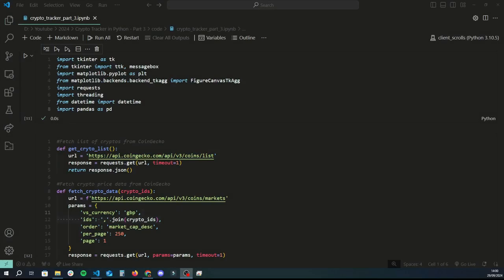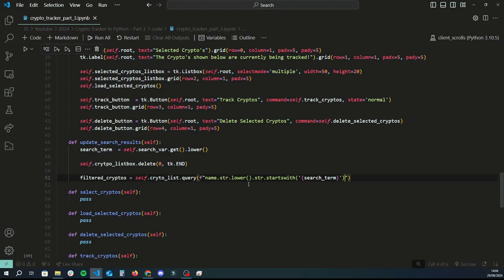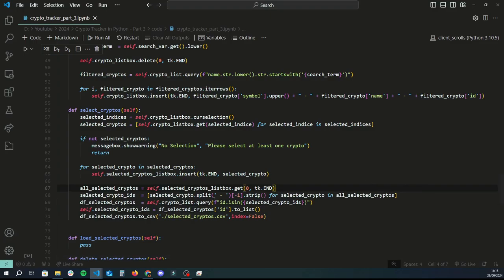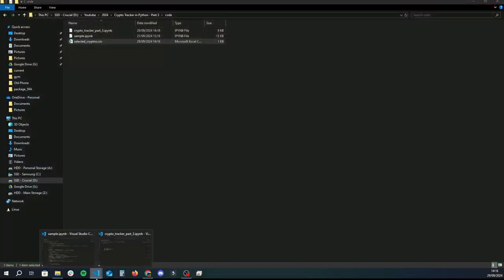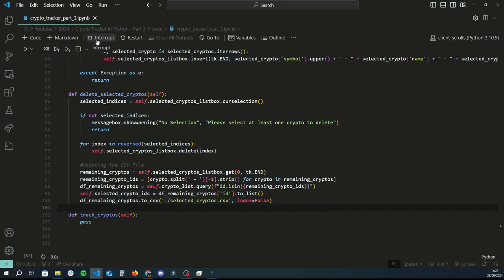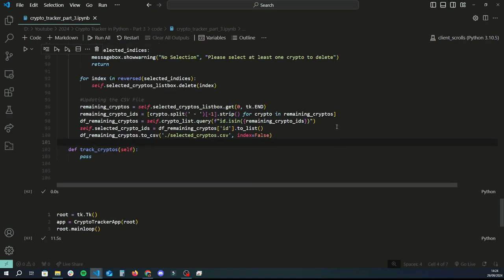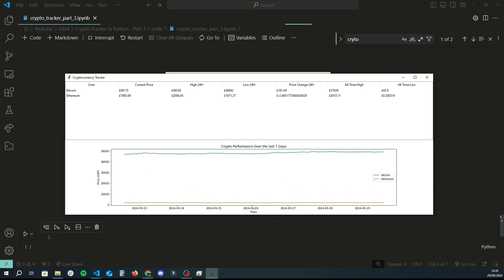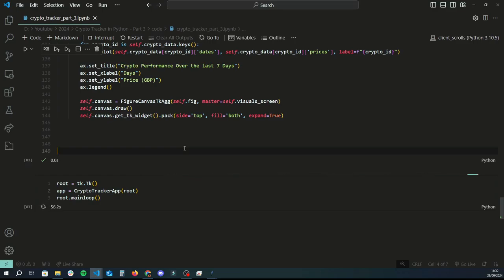Building a Crypto Tracker App with Python & Tkinter | Live Data & Visualisations - Part 3 (Final)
Welcome to Part 3 of our Python Crypto Tracker App Series! In this video, we'll start building a powerful cryptocurrency tracker using Python. You'll learn how to create beautiful visuals and tables using Matplotlib and Tkinter to visualise the crypto data we extracted in the first tutorial. We will also get an idea of list comprehension and OOP impelmentation in this tutorial

What you will learn:
1. Writing all the functions that power the Crypto Tracker
2. Creating a Dashboard using Tkinter and Matplotlib
3. Saving and retrieving data to and from a CSV file using Pandas to store user preference data
4. Structuring a clean and efficient GUI using Tkinter

Whether you're a beginner in Python or a data science enthusiast, this step-by-step series will guide you through creating your own fully functional crypto tracker. Get hands-on experience with essential Python libraries like Pandas, Requests, Matplotlib, and Tkinter!